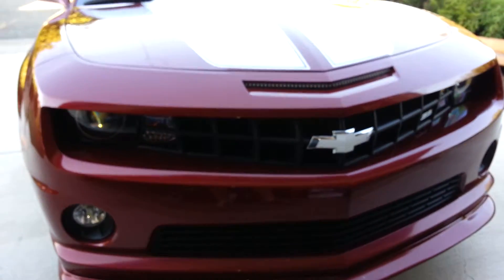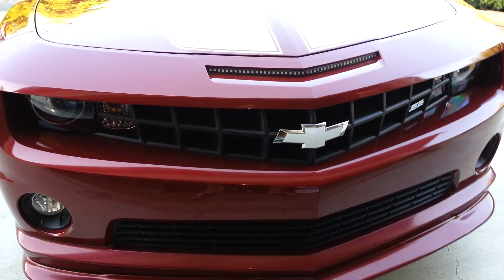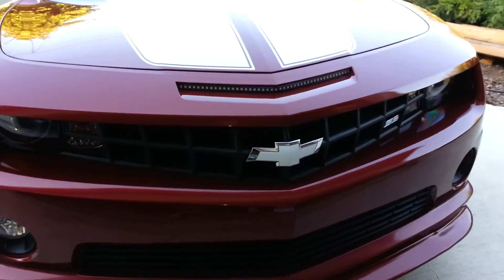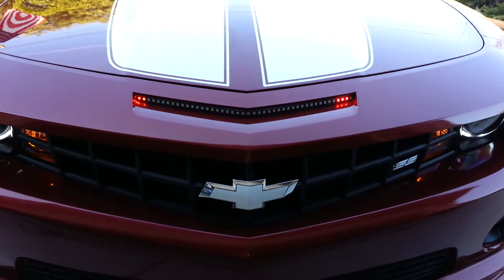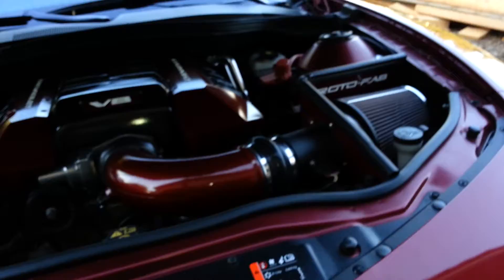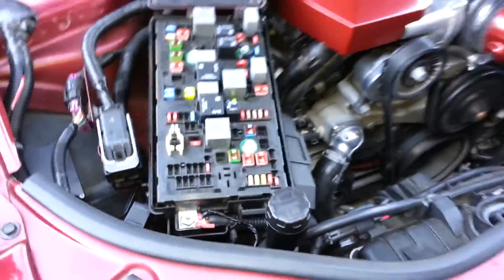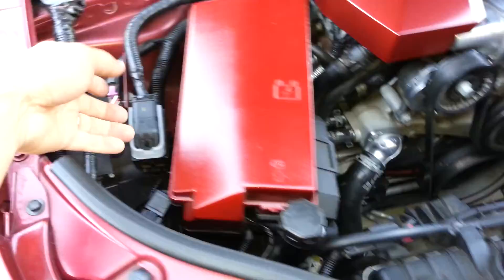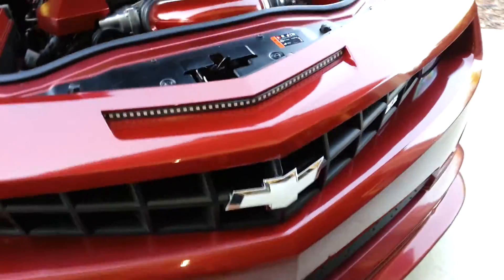Oracle V2 Scanner issues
So I just installed the Oracle V2 Dynamic RGB scanner on my 2010 Camaro SS and all works great until I start the car and there are 4 LED's on the right side that stay lit up as long as the motor is running. I have checked the wiring and ground and am at a loss as the issue. Do I need to send it back or did I F*k something up. Please help.